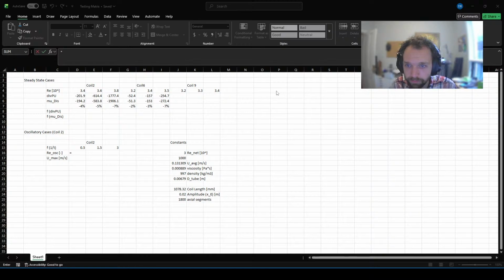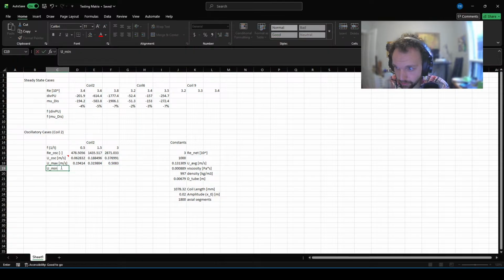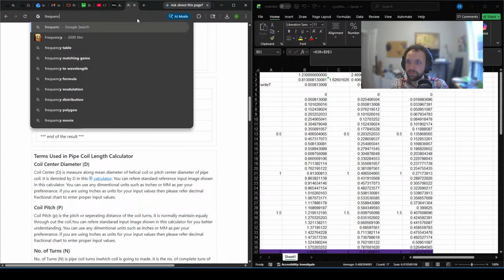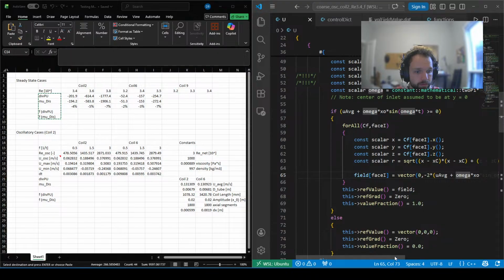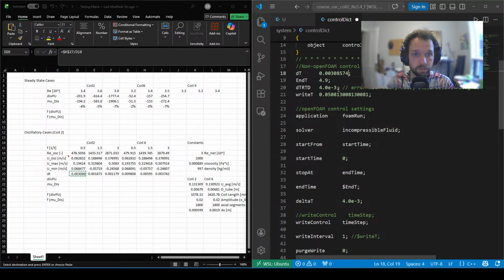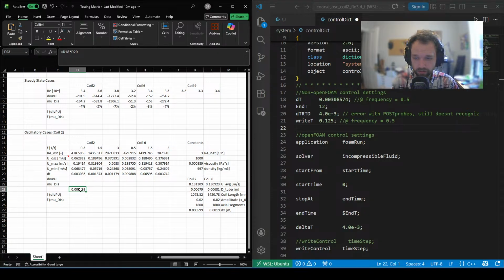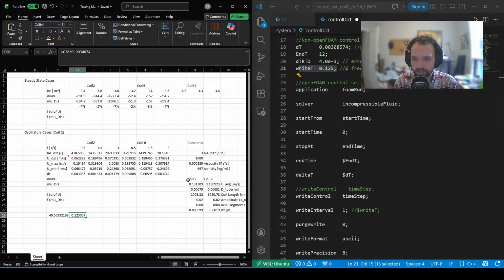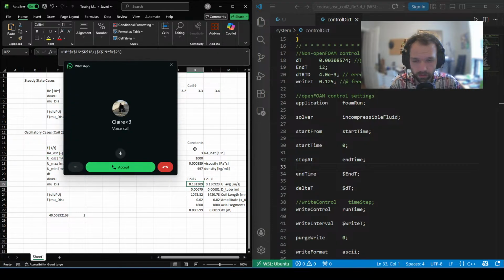Chem Eng Studying: OpenFOAM and Scheme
A stream were I prepare my OpenFOAM cases for my undergraduate research project, and practice the scheme programming lanaguage in the mean time